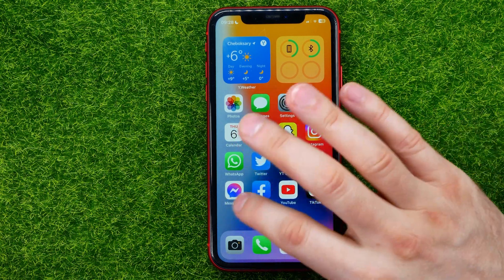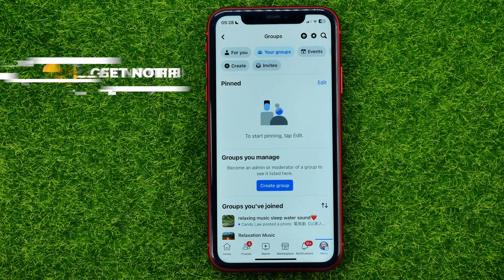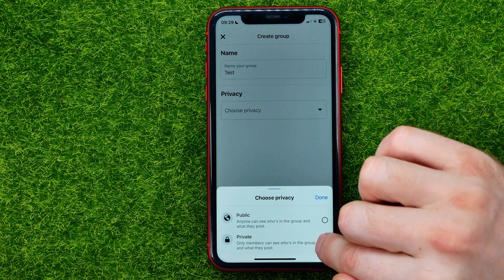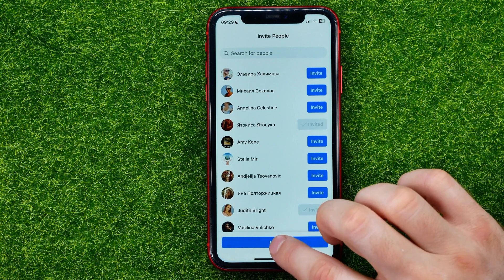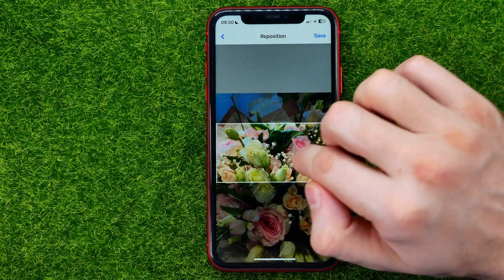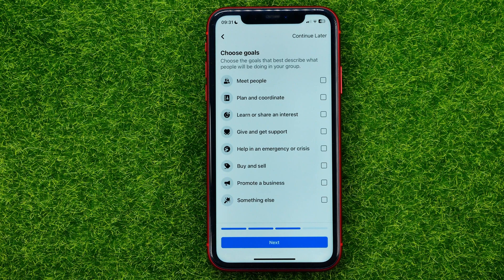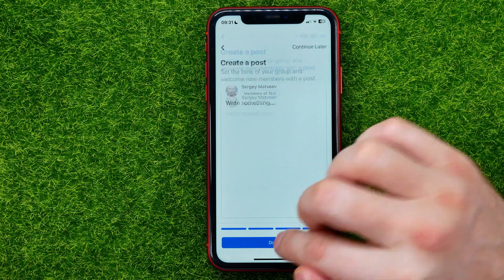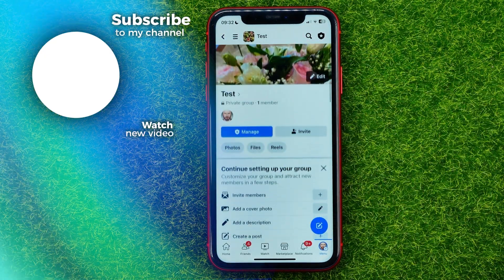How to Create Facebook Group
If you are looking for a video about how to create facebook group, here it is!
In this video I will show you how to create a facebook group. Be sure to watch the video to the very end.
You will learn how to create facebook group page. That's easy and simple to do from your phone.

00:00 - Intro
00:23 - How to create facebook group